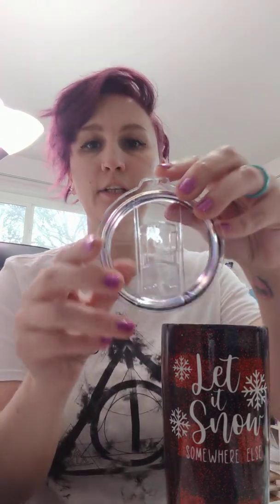How to Care for Your Crystalac Brite Tone Tumbler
This video will explain how to take care of your new tumbler made with Crystalac Brite Tone, a non-toxic epoxy alternative.